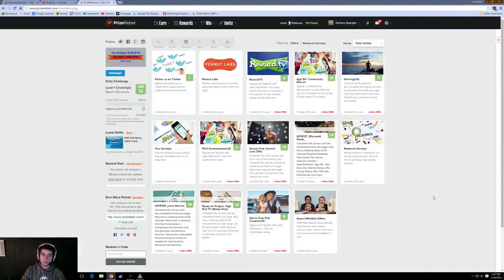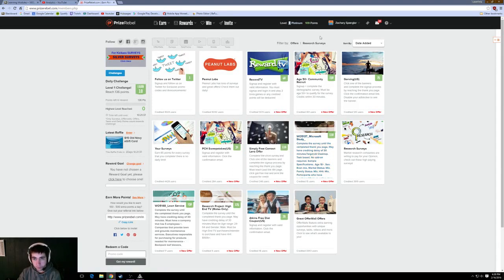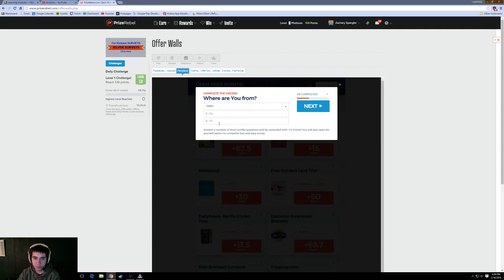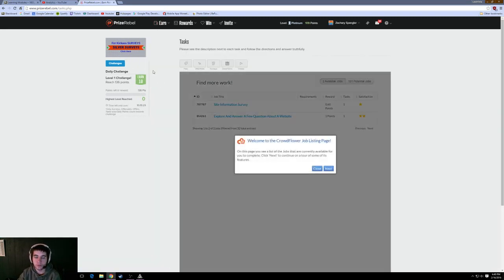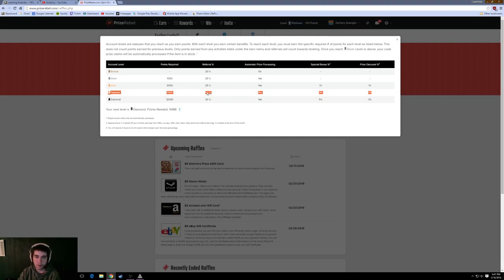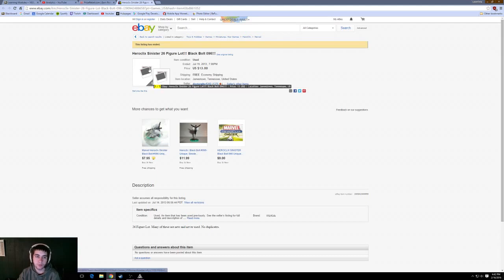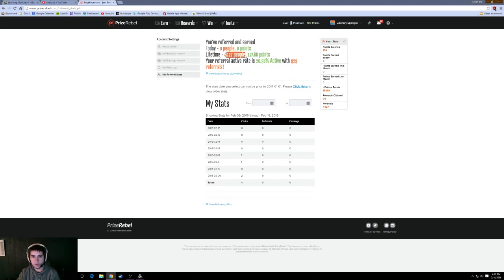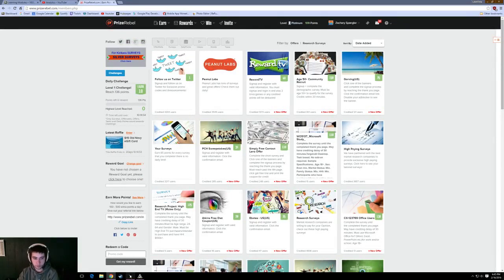Earn Money Online: FREE Riot points, Game Memberships, and more!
If this helped you, let me know and I will put together a tutorial on how you can be more successful in PrizeRebel.

*Minimum of 50 participants must enter